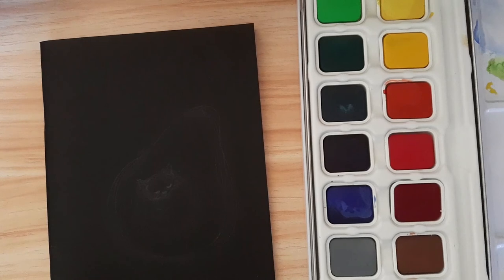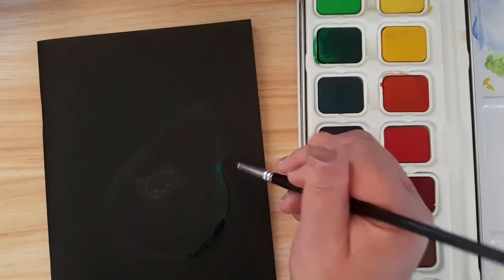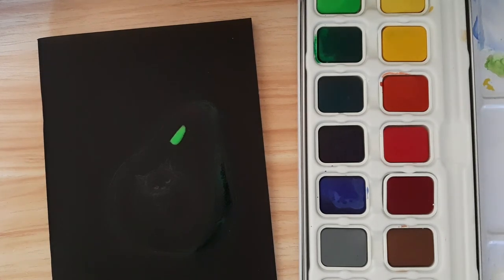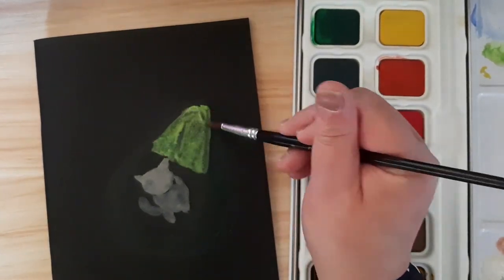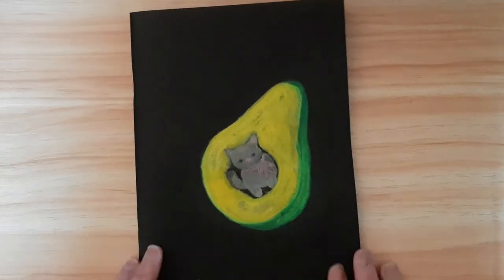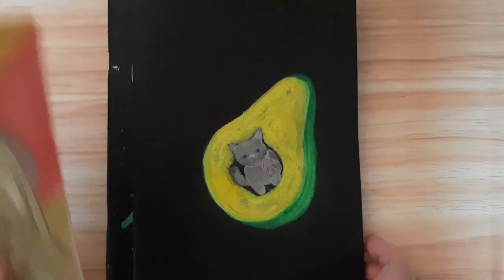The Vloggening: Filipino food, painting with gouache, art in the time of Covid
Hello there! Welcome to my first proper vlog. Here you will find two silly cats, a simple Filipino recipe for vegans, and a gouache painting process. I also talk briefly about creativity in the midst of a pandemic. Enjoy!

Squash and veggies in coconut milk ingredients:
1 onion
5 garlic cloves
finger chillies (optional)
1 tin (400 ml) coconut milk
1 veg stock cube
squash
pak choi
fine beans

COMMUNITY PANTRIES IN THE PHILIPPINES
Community pantries are sprouting all over the Philippines, giving many Filipinos access to food and other essential goods when there's no organised or timely assistance from the national government. The Filipino bayanihan spirit is alive and well indeed!

If you're outside the Philippines and would like to help keep these pantries going, you can donate to this Paypal fundraising campaign organised by Pauline Non, whose sister Patreng started the movement (Edited to link to the new pool, as the fundraising limit—$20,000—has been reached by the first pool.)